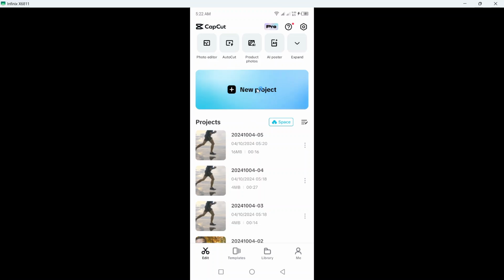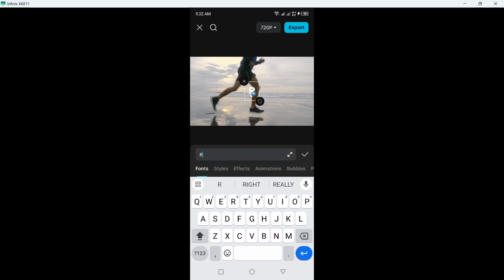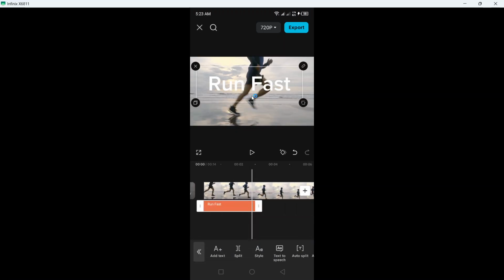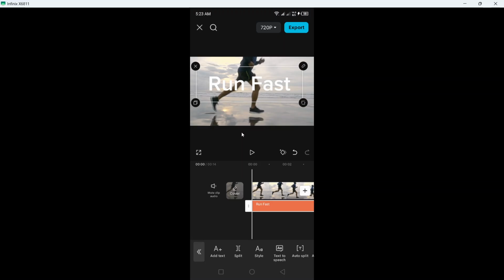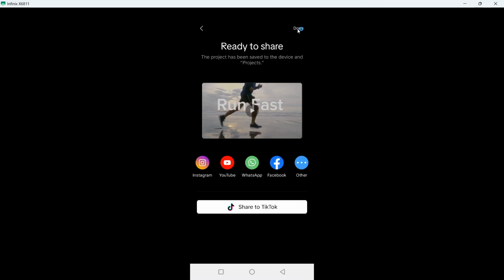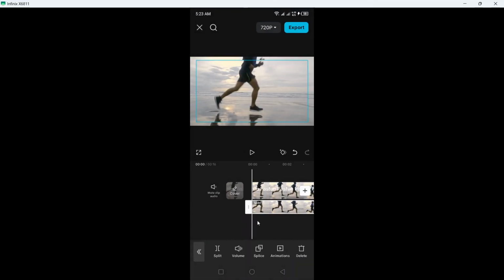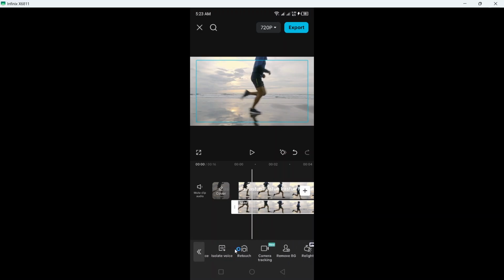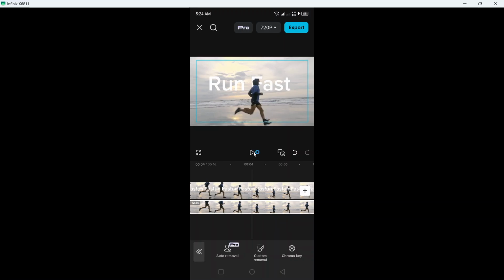Text Behind Person Effect Capcut Tutorial